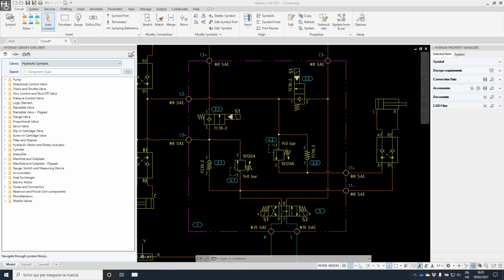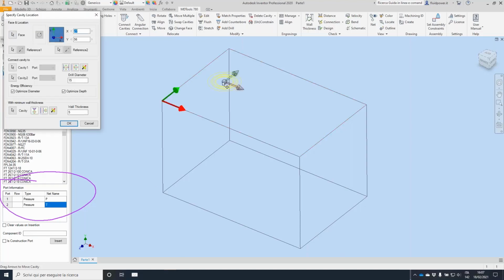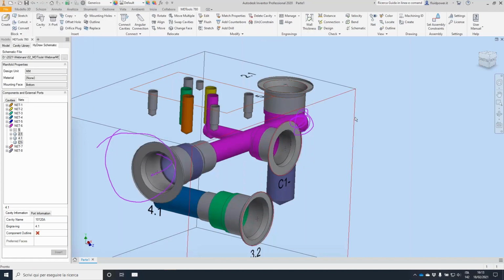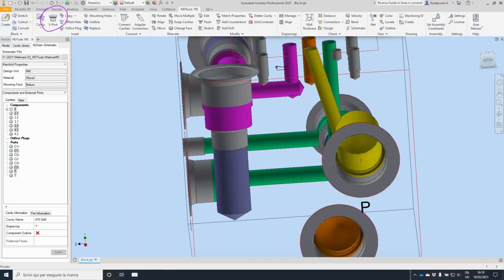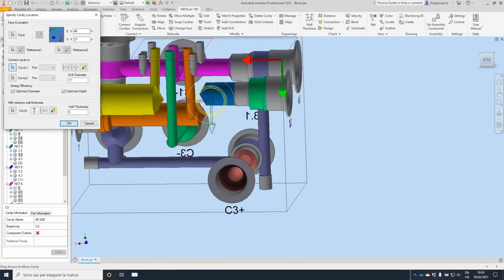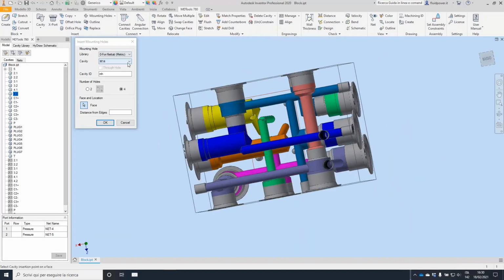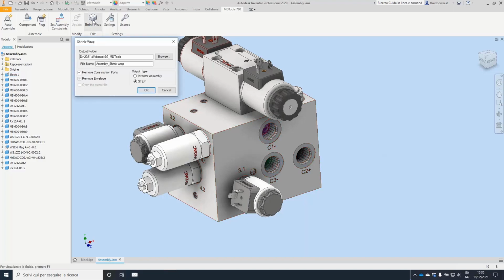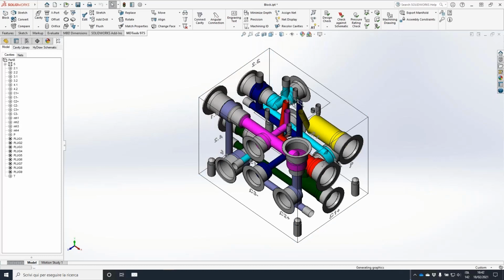Hydraulic Manifold Design From a HyDraw Schematic - MDTools 780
In this webinar, Carlo uses MDTools to design a manifold from a hydraulic circuit. Experience the convenience of the Connection Check, Stretch Drill, and Modify Block commands in this powerful manifold design application.

Hydraulic Manifold Design with MDTools
Do more with MDTools from VEST, Inc.